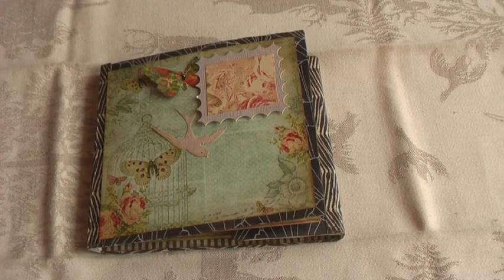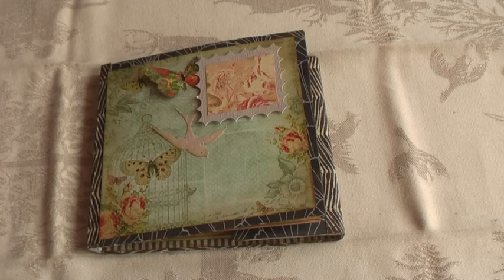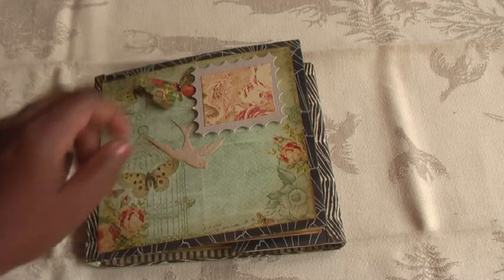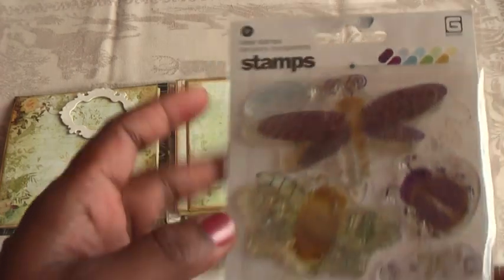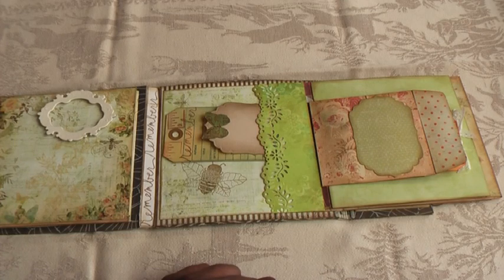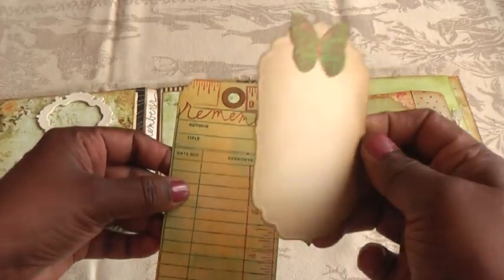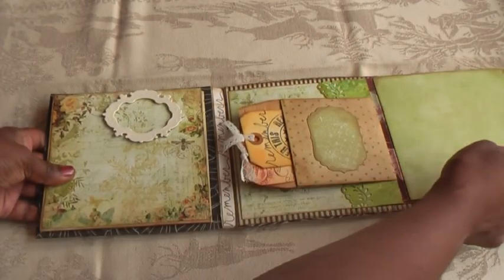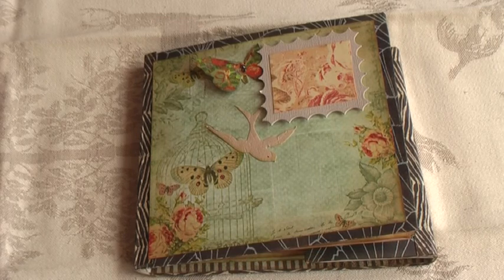Scrapbooking Mini Album Curio a' la Donna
Interesting folder mini with three sections usiing Pink Paisley Paper Collection. Inspiration is from Elise4432.